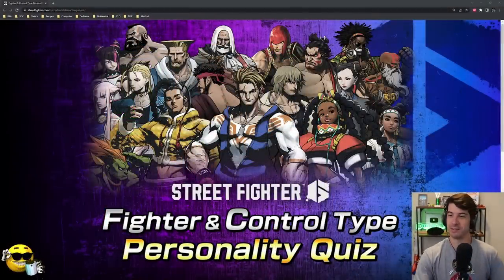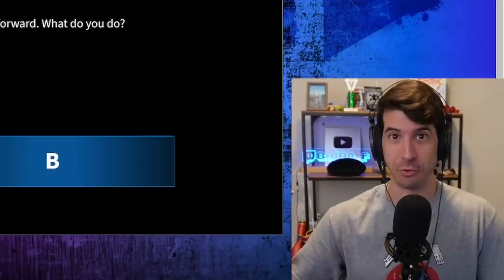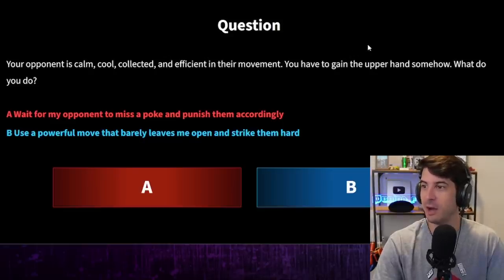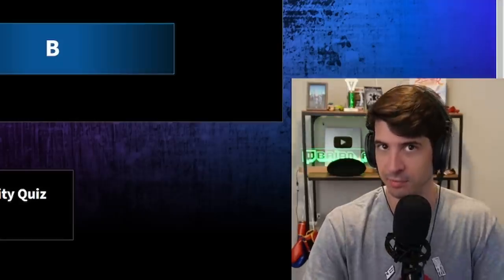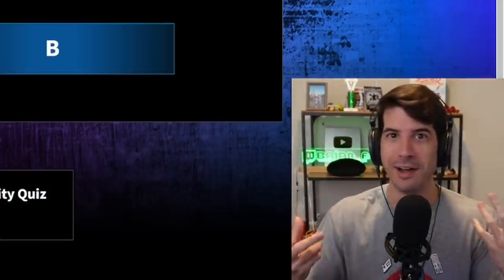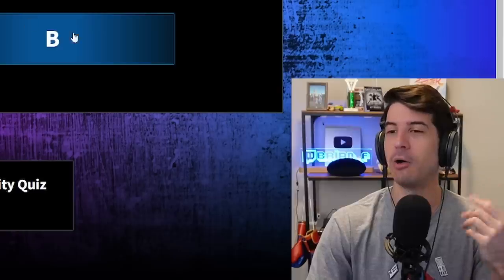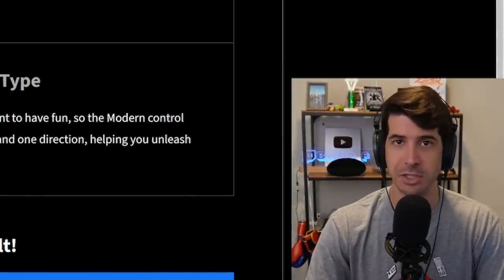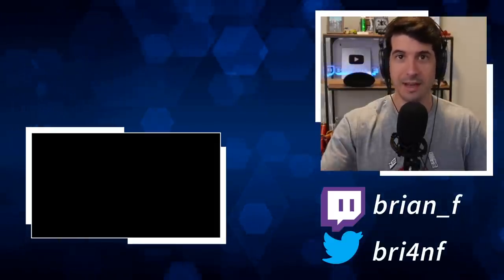And the survey says...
Wondering who to play in Street Fighter 6? Wonder no more! With Capcom's Character + Control personality quiz, you're GUARANTEED to find a match that's perfect for you! ...Right?